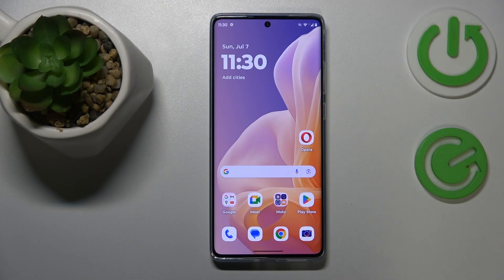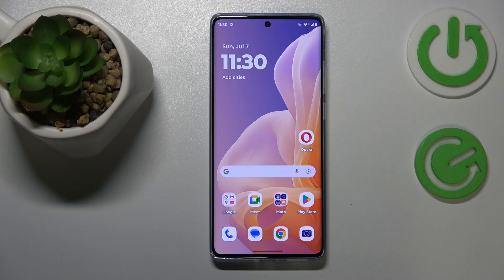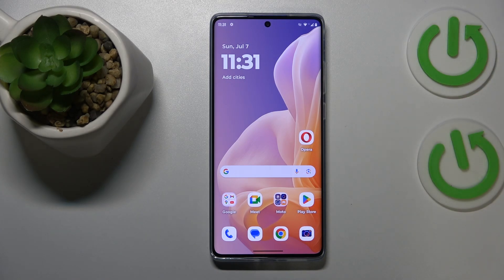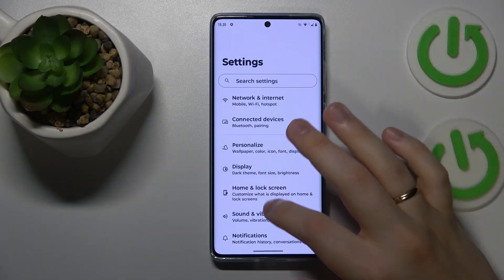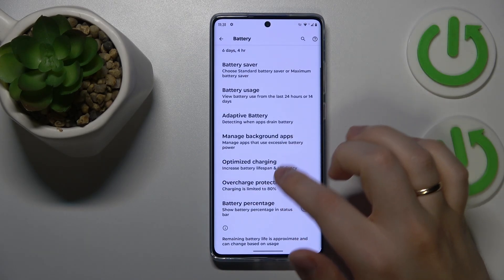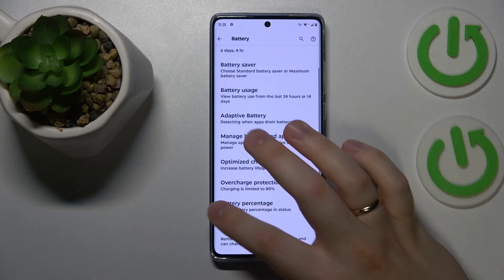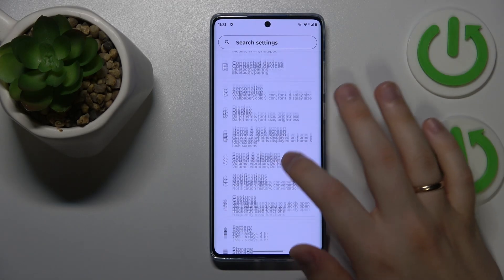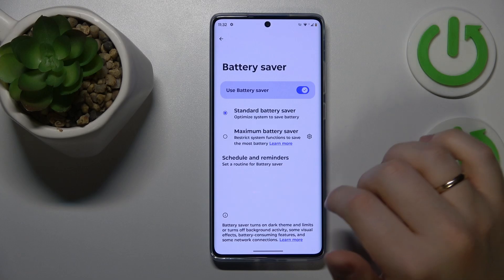How to Fix Overheating on Motorola Moto G85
Find out more:
Discover effective methods to address overheating issues on your Motorola Moto G85 with this practical tutorial. Overheating can occur due to intensive usage, environmental factors, or software issues, impacting performance and potentially causing damage to your device. This guide will provide troubleshooting steps and preventive measures to help you manage and reduce overheating on your Moto G85. Follow our instructions to optimize settings, manage apps, and ensure proper ventilation to maintain optimal performance and temperature.

Why is my Motorola Moto G85 overheating?
How do I know if my Moto G85 is overheating?
Can using certain apps or games cause my Moto G85 to overheat?
Is it safe to continue using my Moto G85 if it overheats?
What should I do if my Moto G85 continues to overheat after trying these solutions?